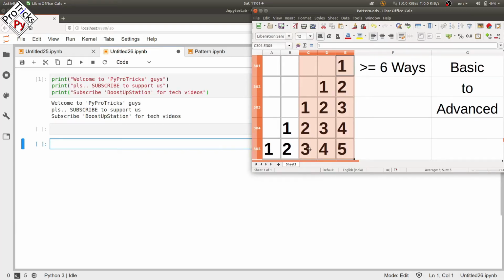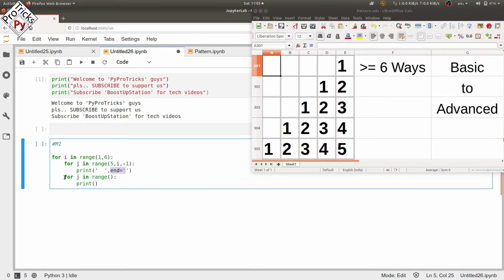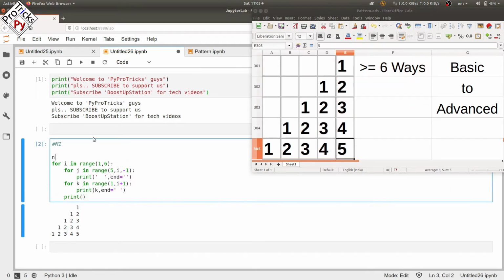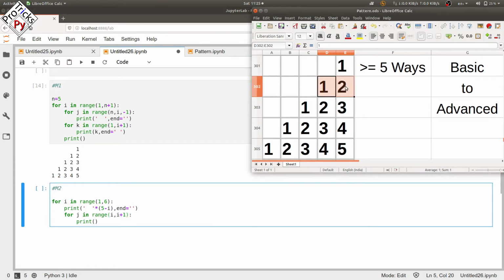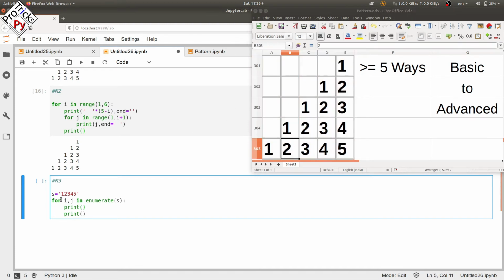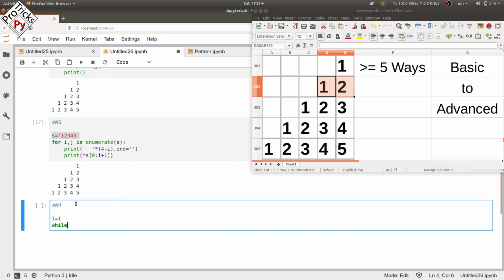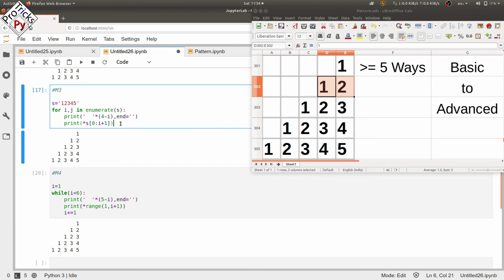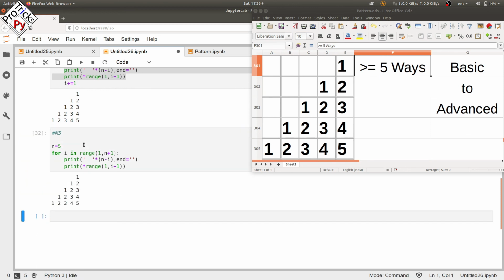Python Pattern Program - Print Numbers in Triangle Shape | Number Pattern | Python Number Pattern 12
Python Pattern Program - Print Numbers in Triangle Shape | Number Pattern | Python Number Pattern 12 Pattern Programs using Python in more than 5 ways from beginner to more advance levels in Pythonic EASY way. The tutorial is explained in an easy understandable way so that you grasp every bit of it without using your mind much.

In this video I will be explaining more than 5 ways to solve the same pattern, so as to increase the efficiency of the program and decrease program size & the execution time.

By using 5 ways you have an option to choose either one of them, so choose wisely

NOTE:-
Using more than 1 ways to do a program will broaden your thinking in programming as well as in Real Life.

More ways for printing the same pattern will be added in the future into the same video at last & i will update it in the Discussion tab too,